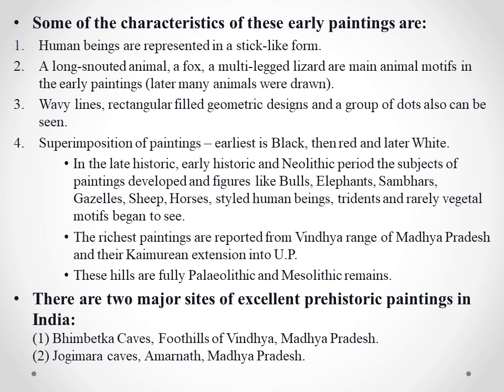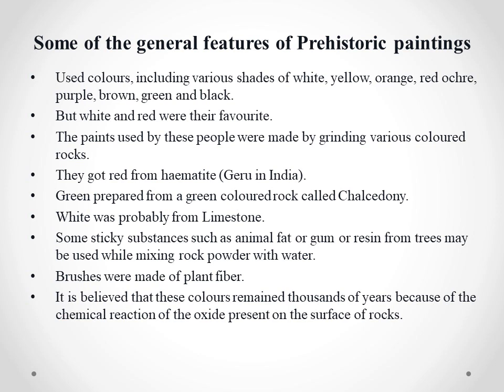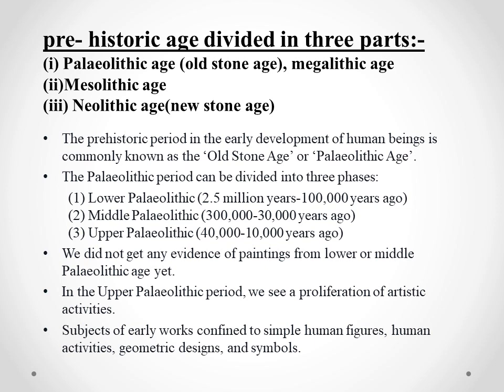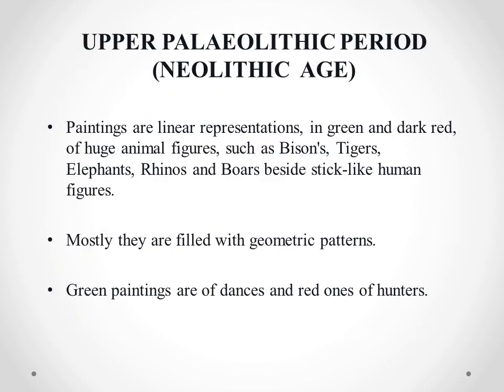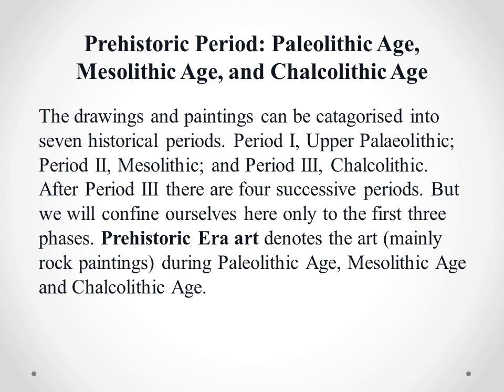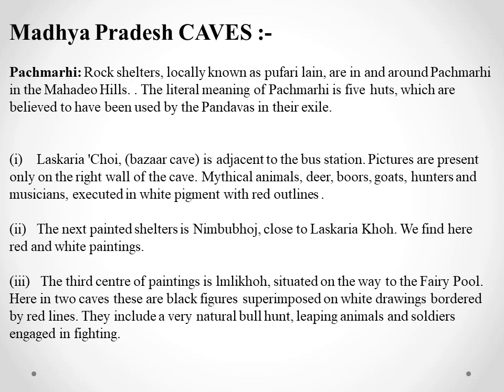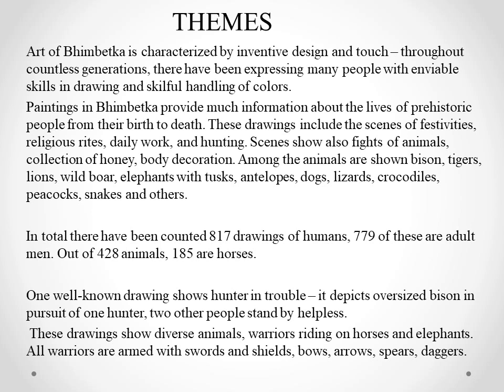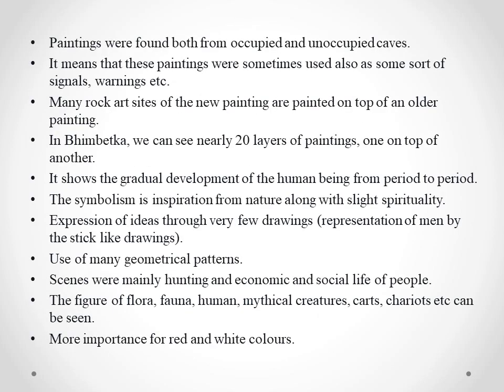PRE- HISTORIC M.A. PRE. PART-I BY MS. PREETI KAUSHAL